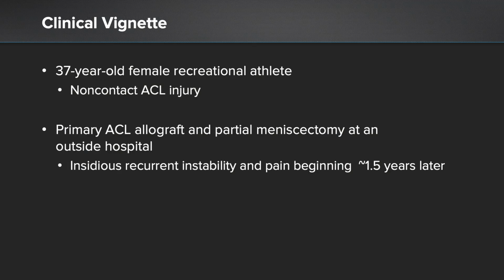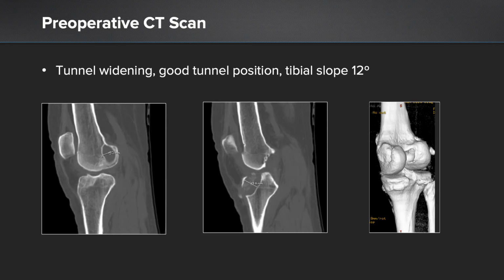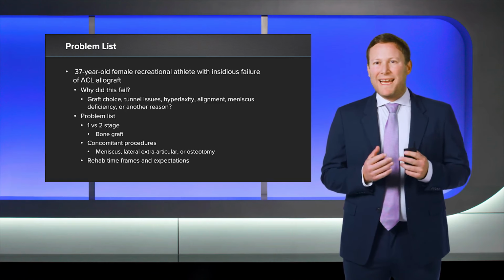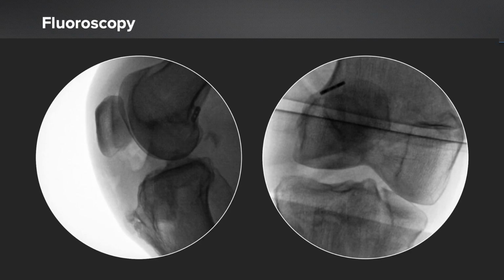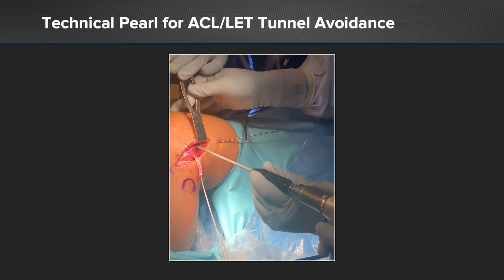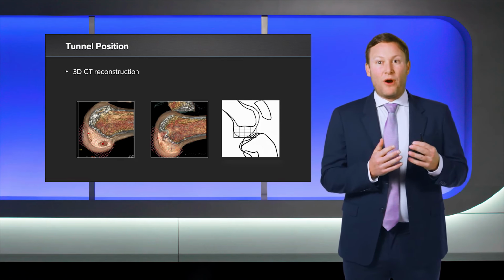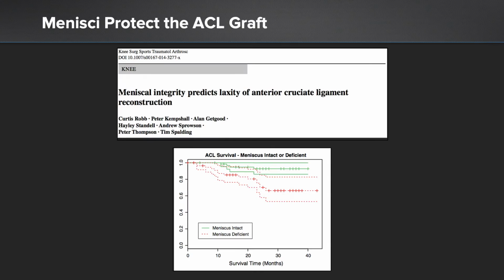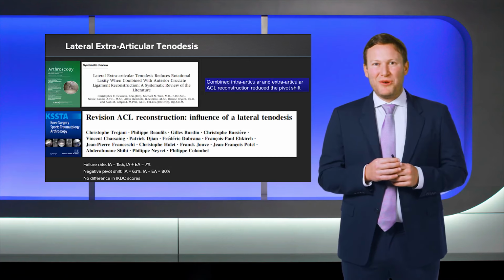Two-Stage Revision ACL Reconstruction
Seth L. Sherman, MD, presents a two-stage revision ACL reconstruction case. In the first stage, Dr. Sherman performs a bone graft procedure in both the femoral and tibial tunnels using allograft bone dowels soaked in bone marrow aspirate. In the second stage, he performs a revision quad tendon autograft ACL reconstruction along with a lateral extra-articular tenodesis. Finally, Dr. Sherman shares pearls and considerations for planning complex, multistage revision ACL reconstruction procedures.